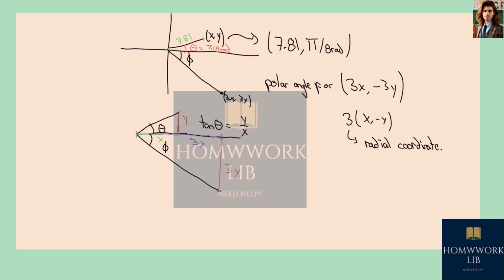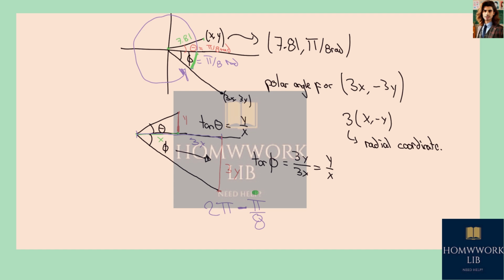[Physics] The rectangular coordinates of a point are given by (x, y) and the polar coordinates of t